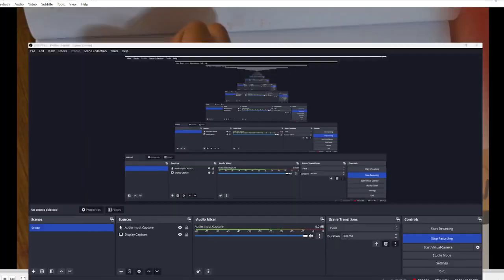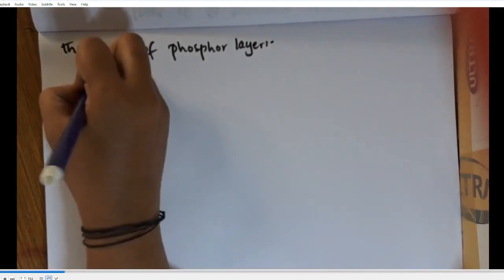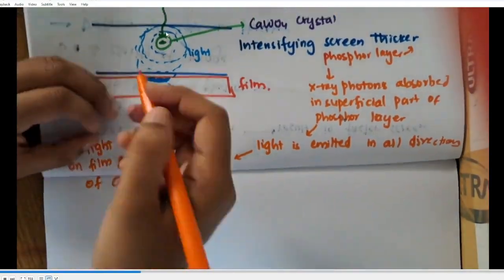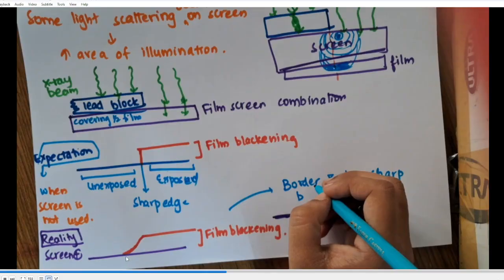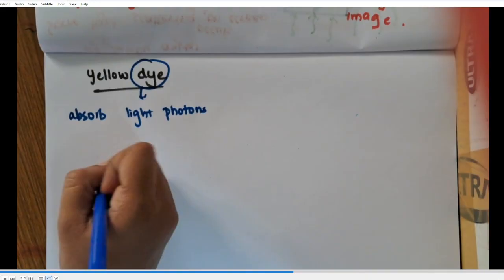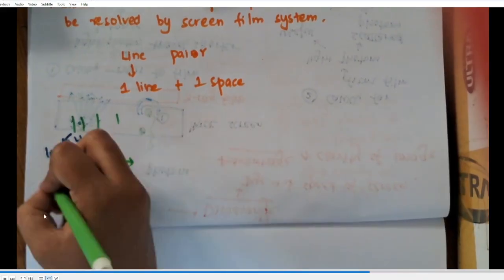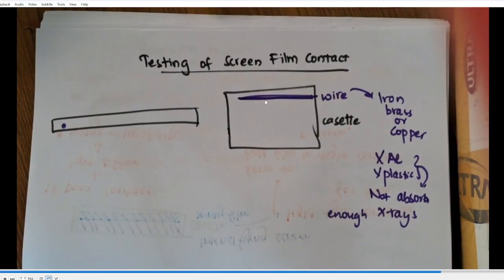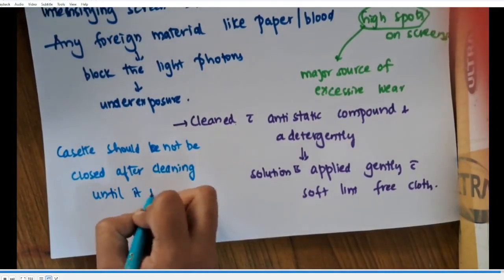Luminescent Screens Lec 4 Speed of Calcium Tungstate Intensifying Screens